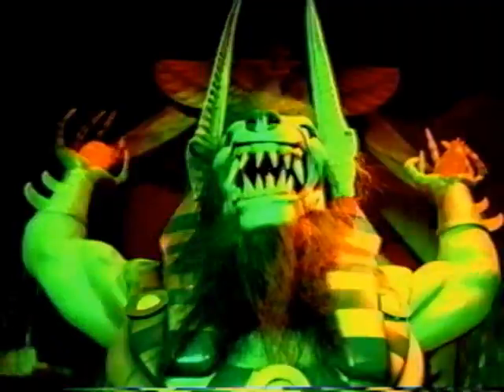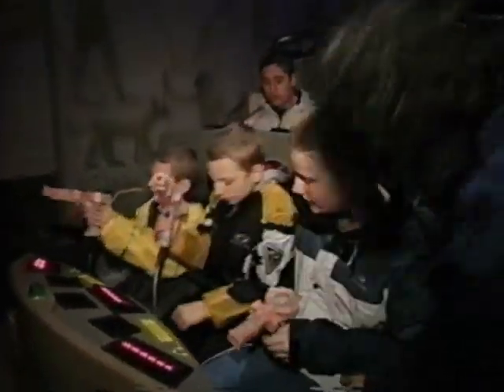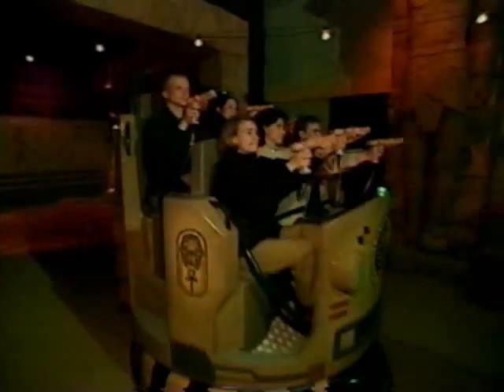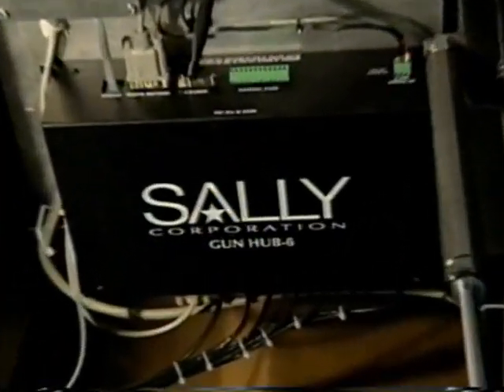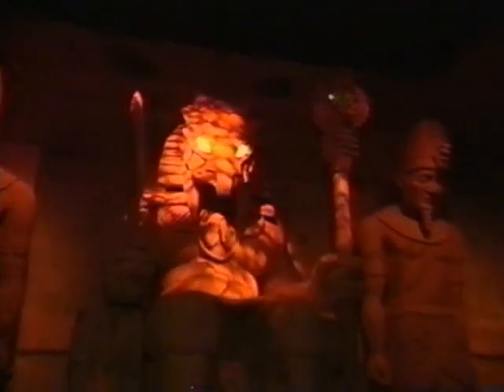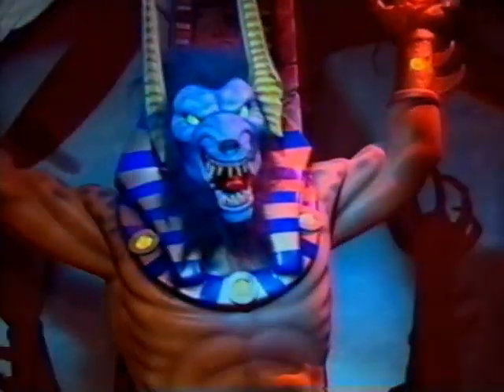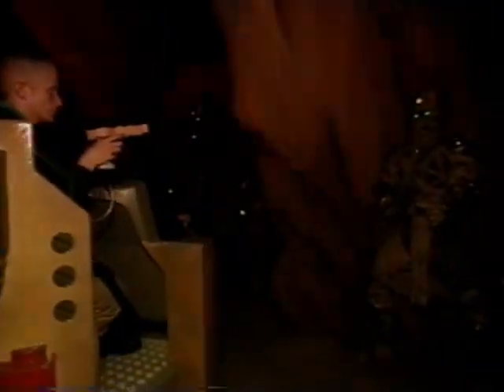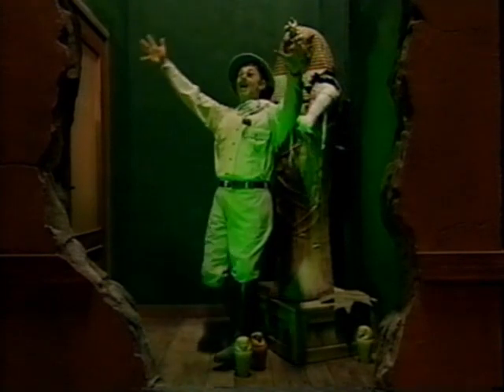Challenge of Tutankhamon | Sally Dark Rides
An interactive dark ride designed and built for Six Flags, Belgium.  The ride was designed by Sally, scenic work by Best Construction, and trackless ride vehicles by ETF.